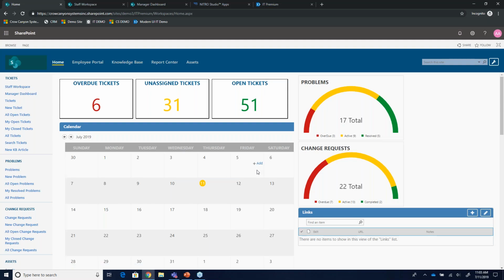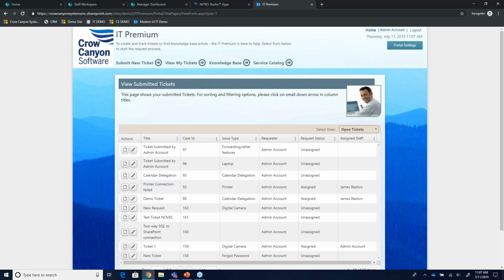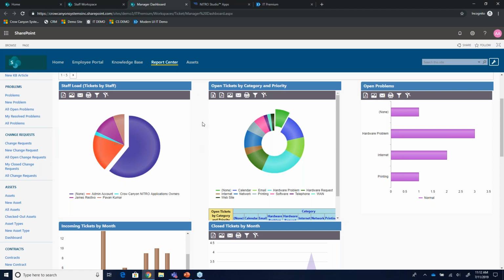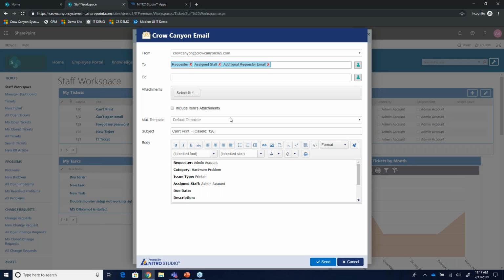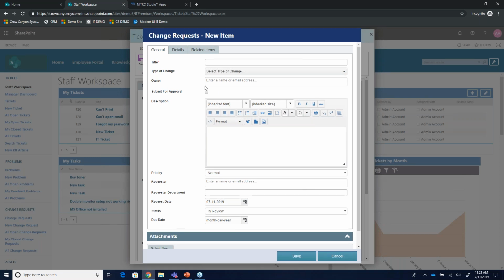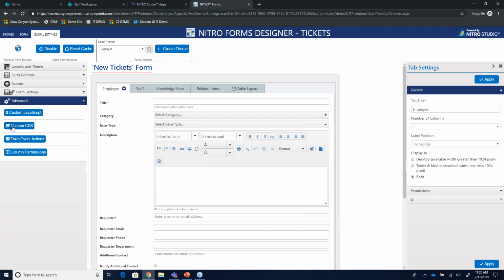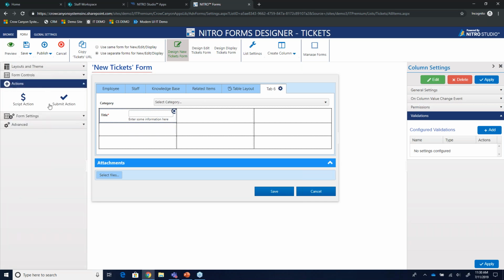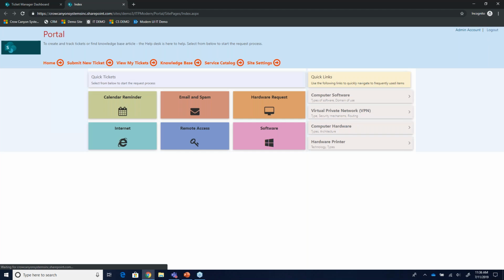Crow Canyon's IT Help Desk with SharePoint and Office 365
Preview Crow Canyon's IT Help Desk ticketing system for SharePoint and Office 365 which can handle a range of uses from simple ticketing to complex IT support.